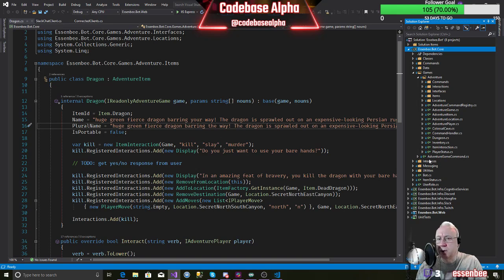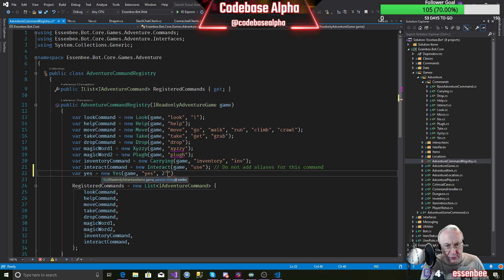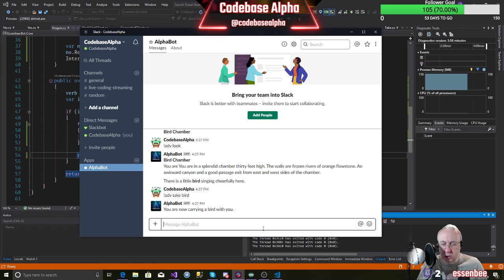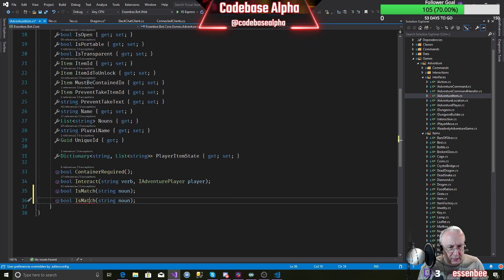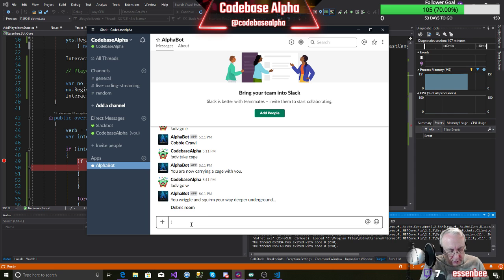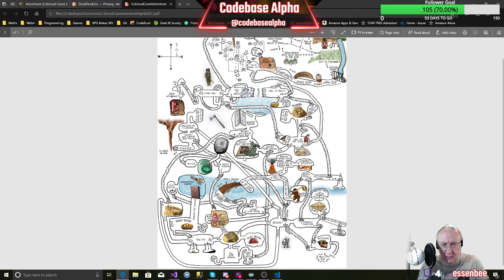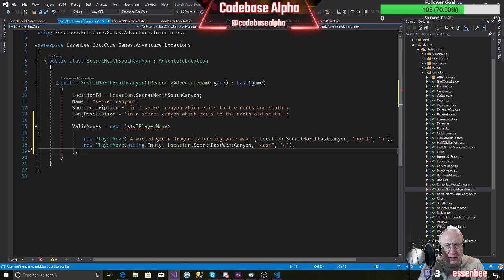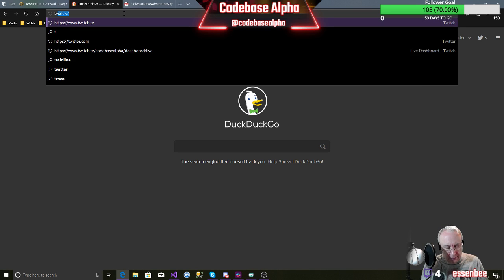Ep. 18 - Kill the Dragon and take its Stuff (Text Adventure)